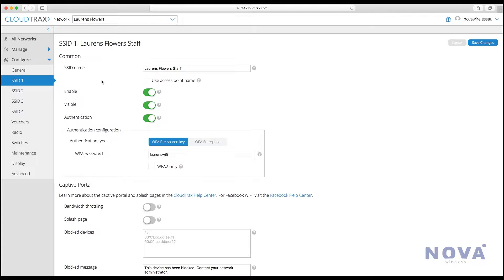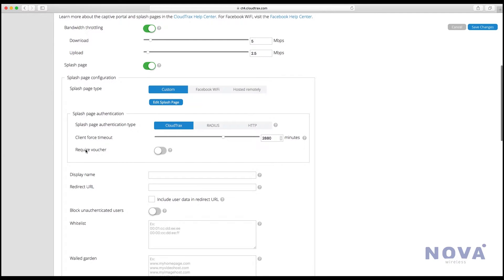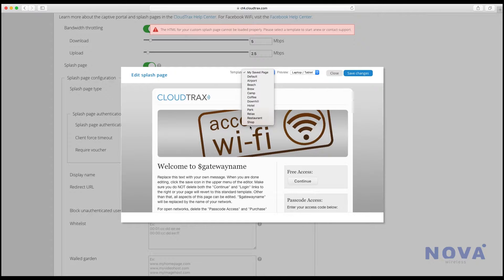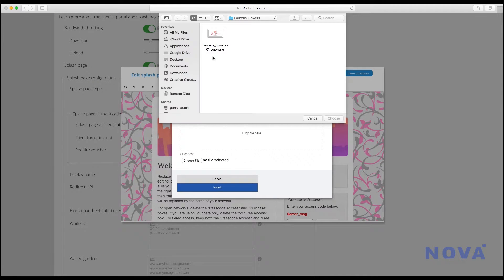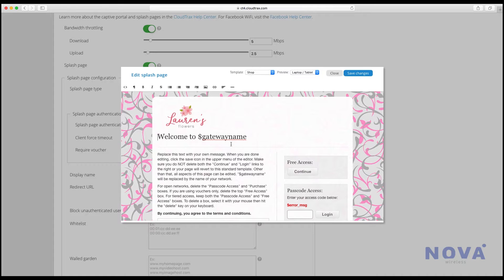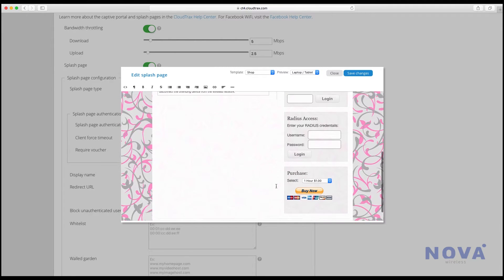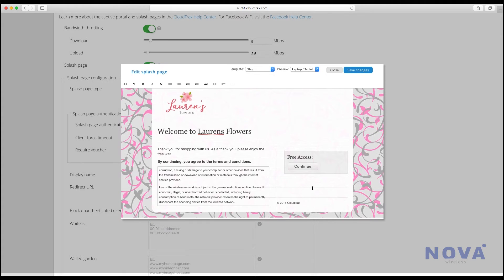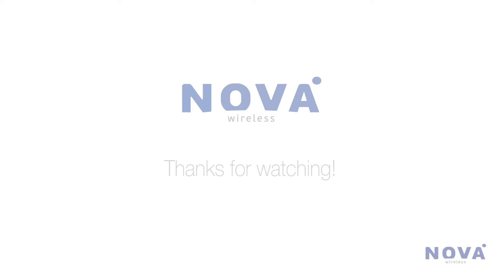Cloudtrax - Creating a splash page tutorial for small business - Open Mesh Australia (Part 5)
In this video we show you how to create a splash page (login page) easily using Cloudtrax.